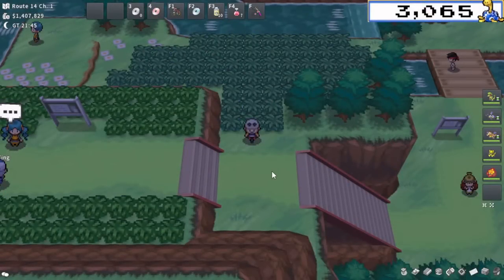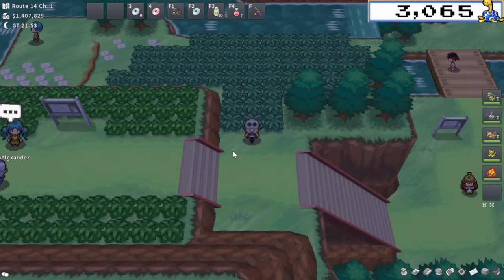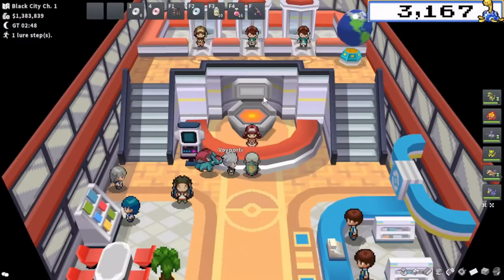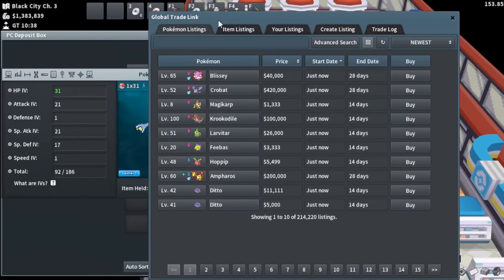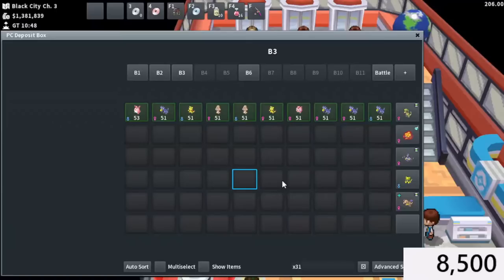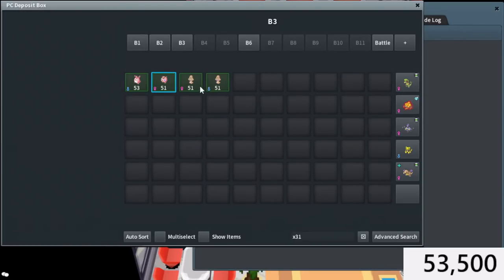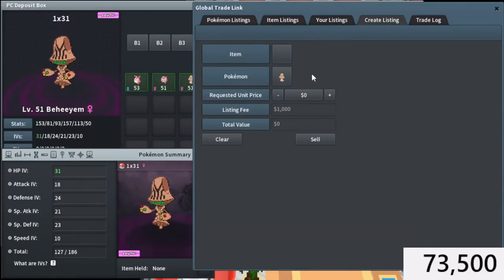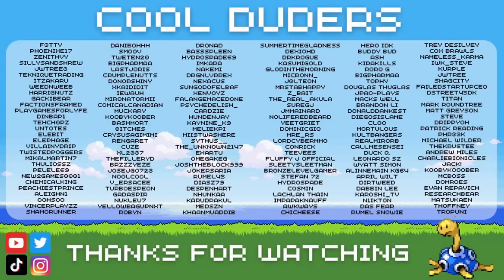You Can Make $$$ From Catching ANY Pokemon - Loot From 1 Hour Of Route 14